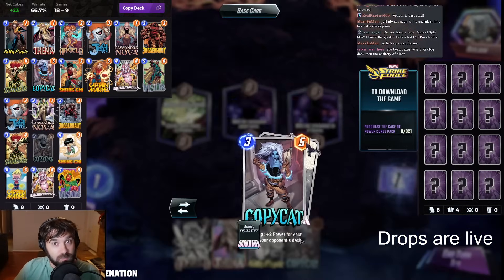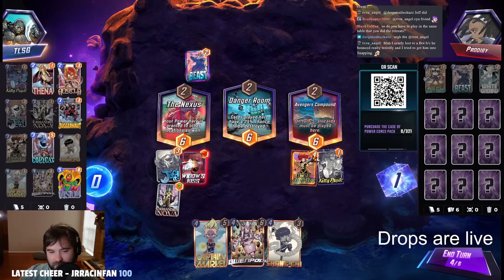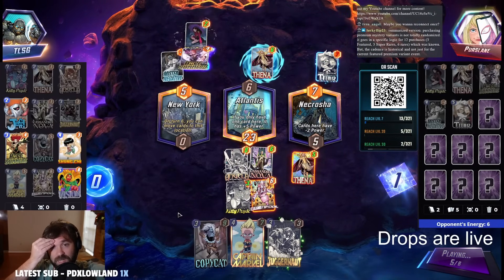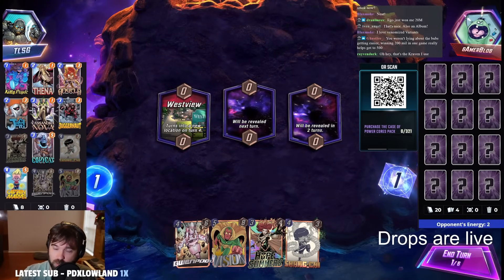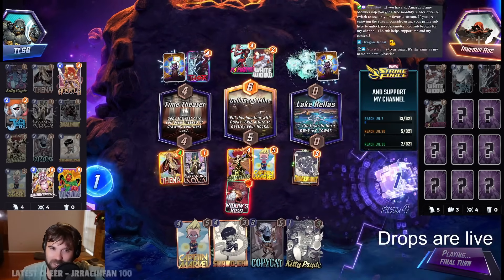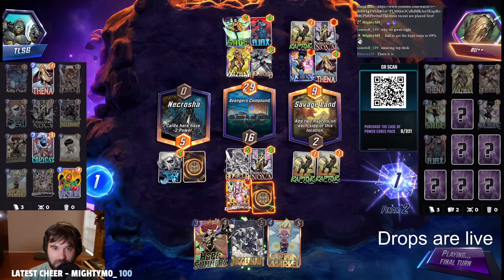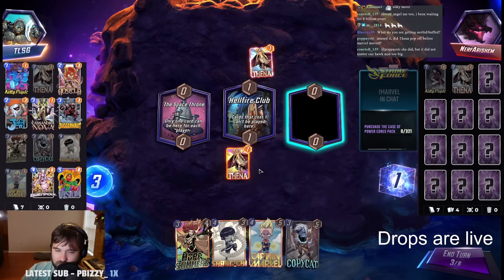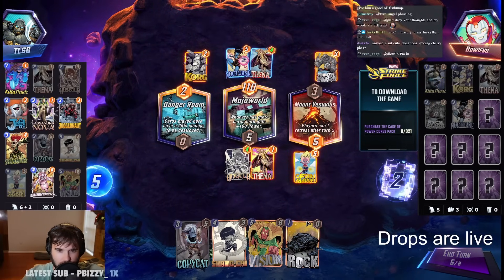The Perfect Midrange Deck! | Over 60 WR! | Marvel Snap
If you don't have Cass - Sub in Nightcrawler instead! The deck still works great!

With the meta shifting to a much more mid-range power deck focus the race is on to find the perfect mid-range deck to win the most games possible and I think this deck is a big contender! Holding over a 60% WR for 27 games for me and over 200 games publicly tracked on untapped right now. The deck focuses on developing 1-2 lanes early into flexible power to steal games/lanes on T6.

I'm Live Right now! Head to twitch to join me